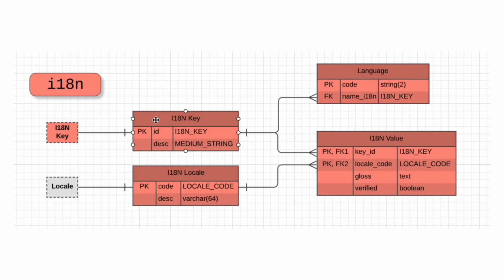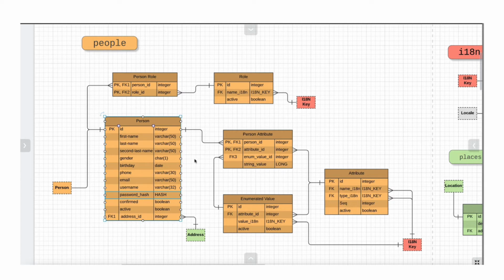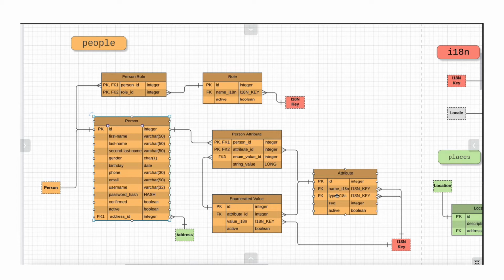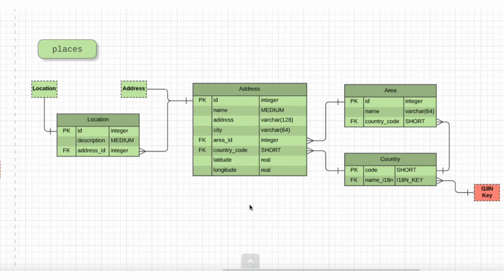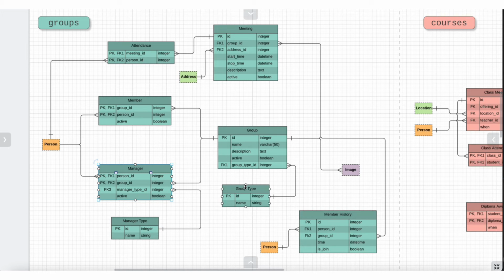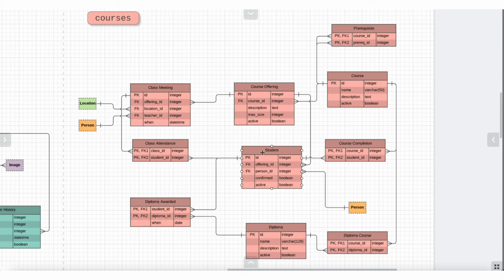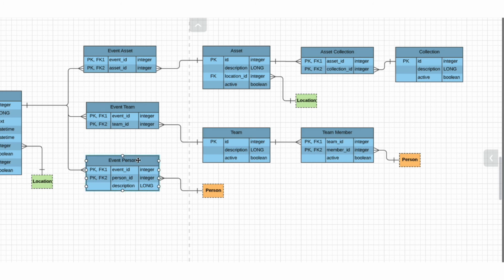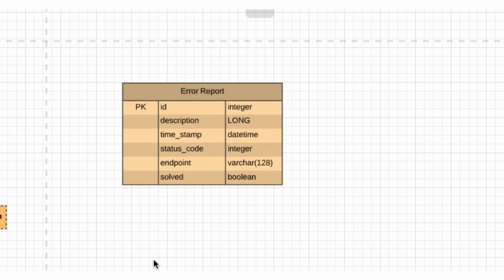Corpus Christi Data Model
Overview of the entire Corpus Christi data model